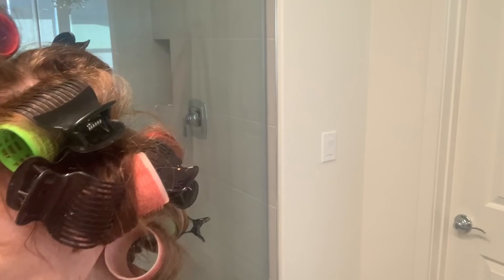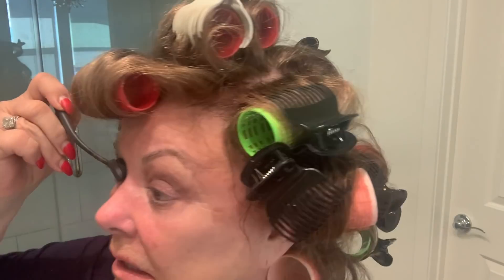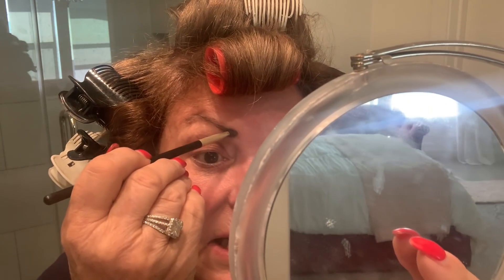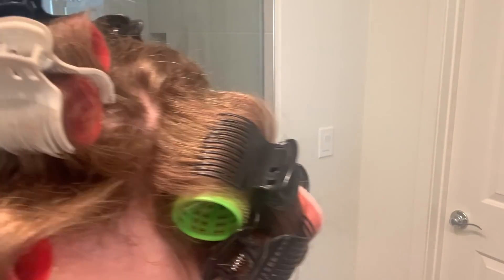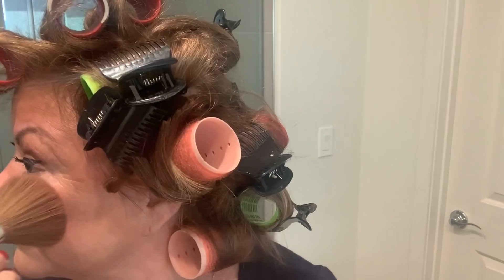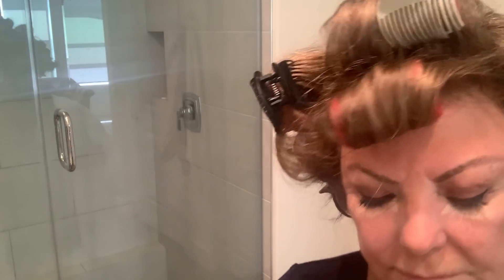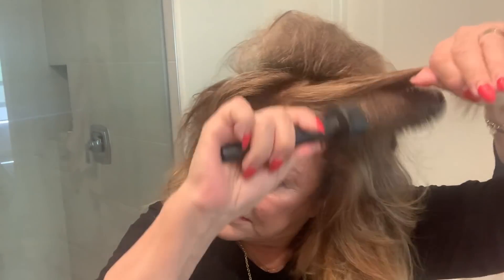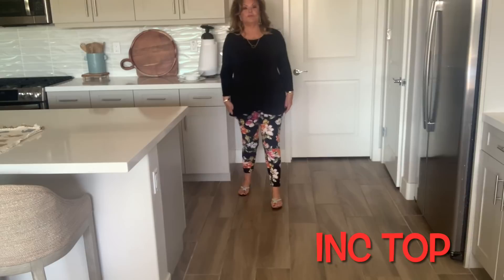Chatty GRWM. OOTD PalmSpringsCindy LovingallAnimals AnimalShelters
Chatty GRWM. OOTD.  IN THIS VIDEO I SHARE NEWS ABOUT MY NEW DOGS, Benny and Jet